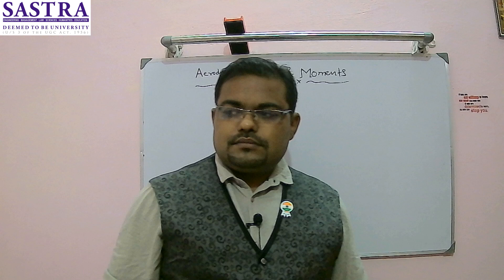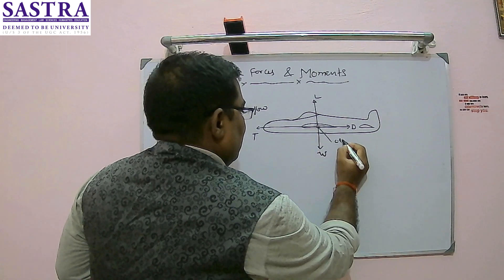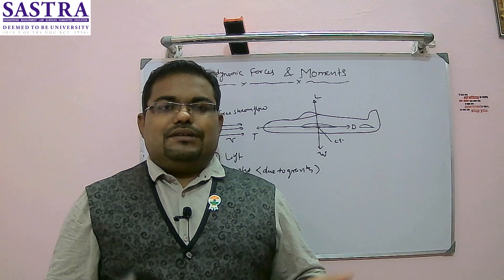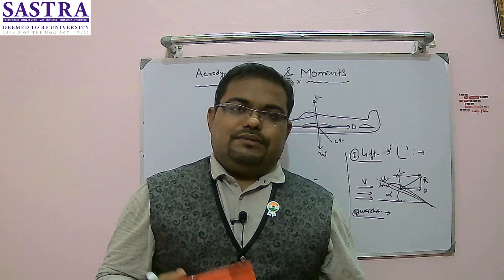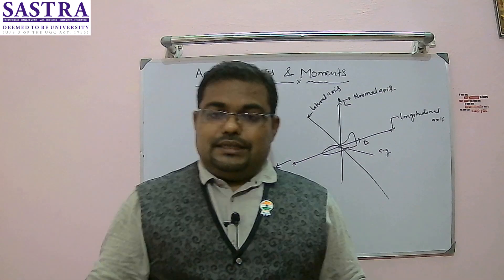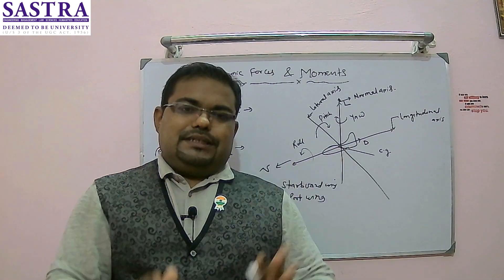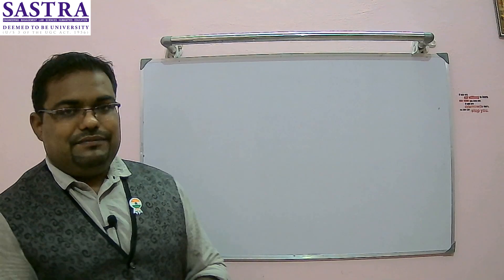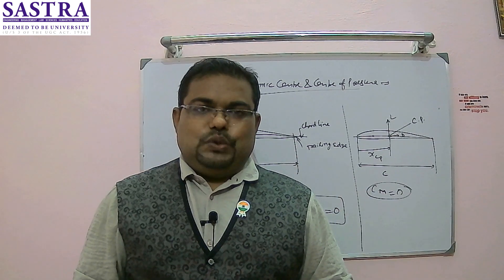Aerodynamic Forces & Moments on Aircraft, Aerodynamic forces on cruising aircraft // GATE Aerospace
In this lecture, learners would:
- get an idea about the various aerodynamic forces on aircraft, aerodynamic forces & moments
- various moments acting around the aircraft, aerodynamic forces on cruising aircraft, gate aerospace, gate (ae), upsc engineering services exam